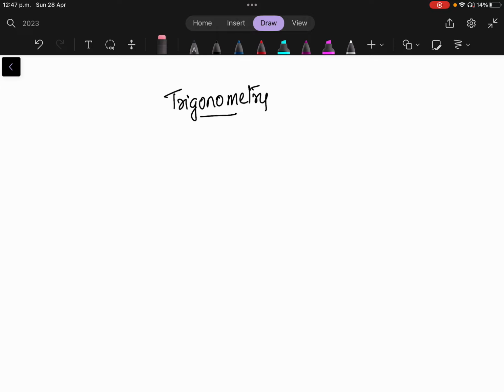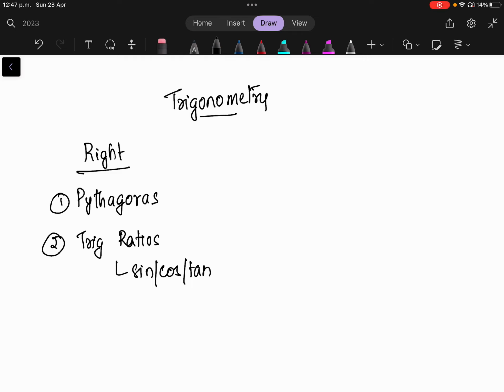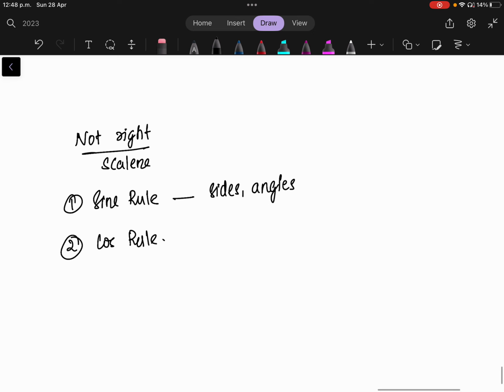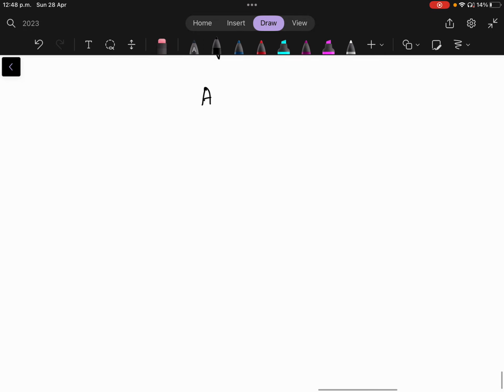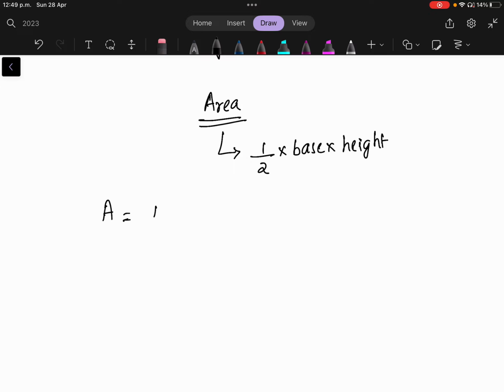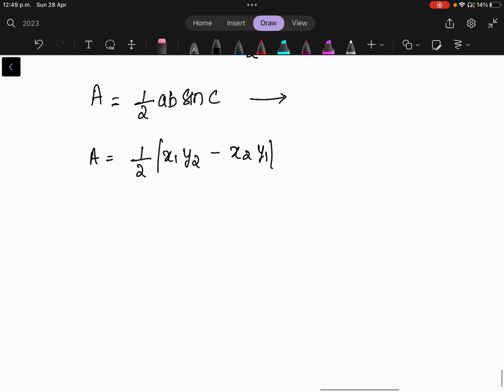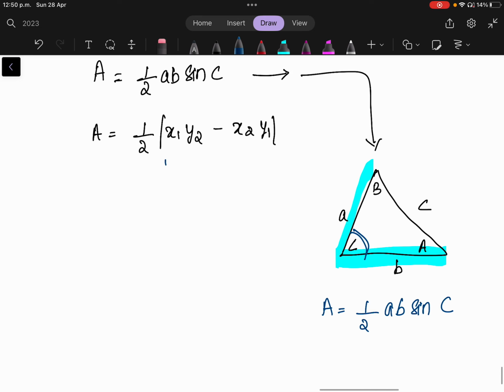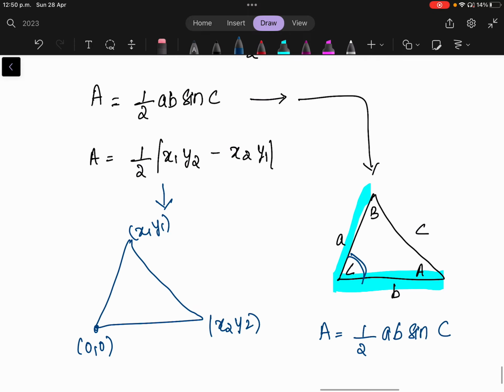LC Tips : Trigonometry Exam Questions